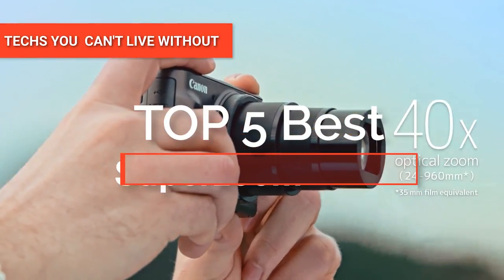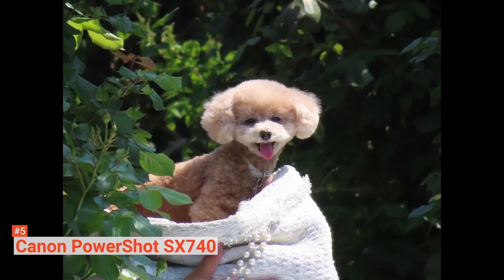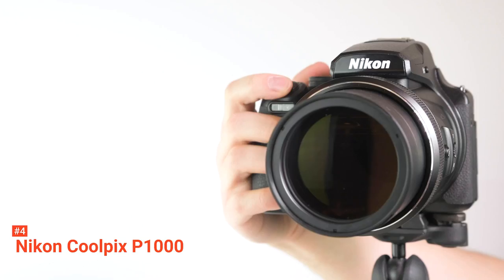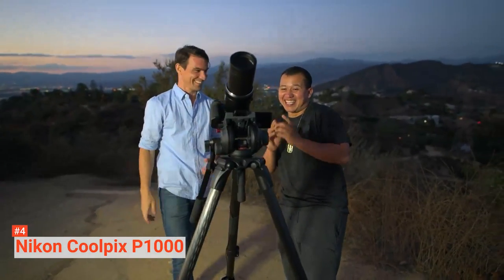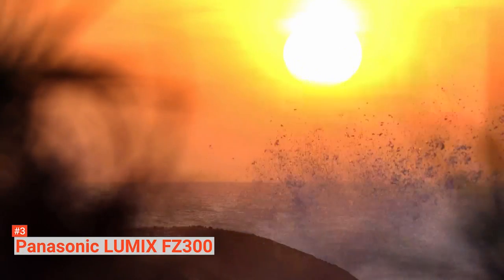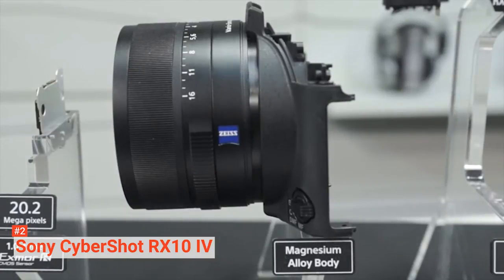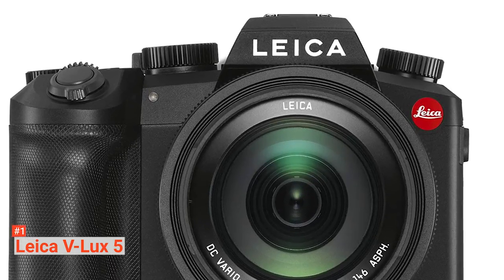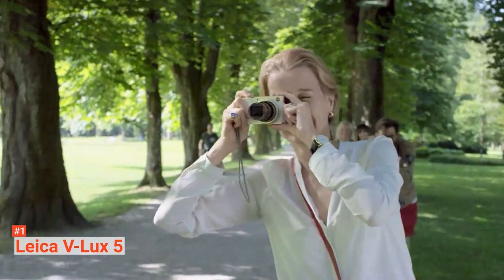✅ TOP 5 Best Superzoom Camera [ 2023 Budget Buyer's Guide ]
Superzoom Camera: Hey guys, in this video, we’re going to review the pros and cons of the top 5 best Superzoom Camera for sale right now.
5️⃣ Canon SX740: (Amazon)
4️⃣ Nikon P1000: (Amazon)
3️⃣ Panasonic LUMIX FZ300: (Amazon)
2️⃣ Sony CyberShot RX10 IV: (Amazon)
1️⃣ Leica V-LUX 5: (Amazon)

For serious photographers, even the tiniest details in a picture are magnified to create a story. So, if you have an eye for photography, a great camera with superzoom capabilities is as important as breathing. That said, let’s explore the best possible choices.
In today’s video, we are going to look at the top five best Superzoom Cameras available on the market today. We have made this list based on our own opinion, research, and customer reviews. We have considered their quality, features, and values when narrowing down the best choices possible. If you want more information and updated pricing on the products mentioned, be sure to check the links above.

(paid links)
00:00 Intro: Superzoom Camera
00:35 5️⃣ Canon SX740
02:35 4️⃣ Nikon P1000
04:59 3️⃣ Panasonic LUMIX FZ300
06:45 2️⃣ Sony CyberShot RX10 IV
08:52 1️⃣ Leica V-LUX 5